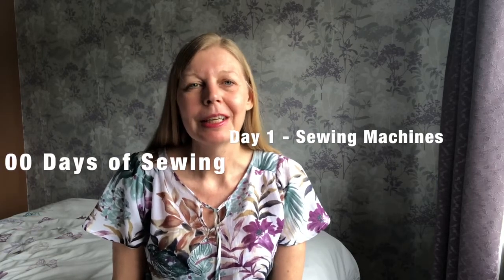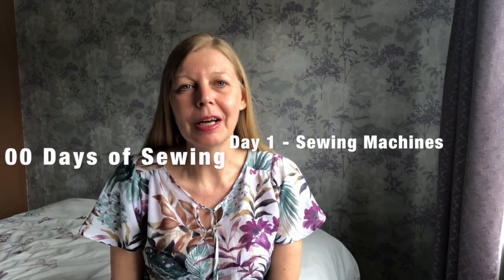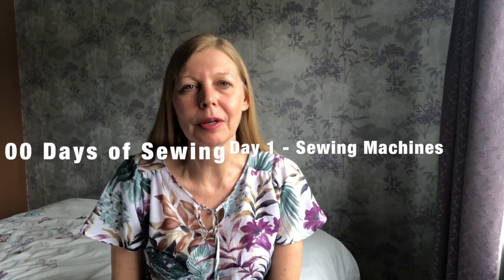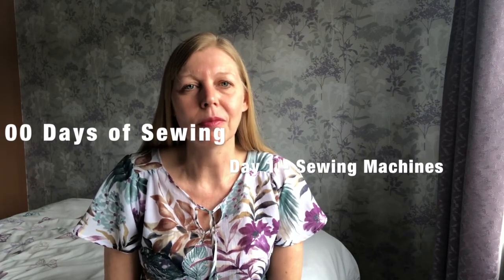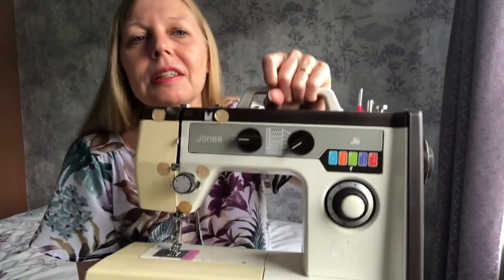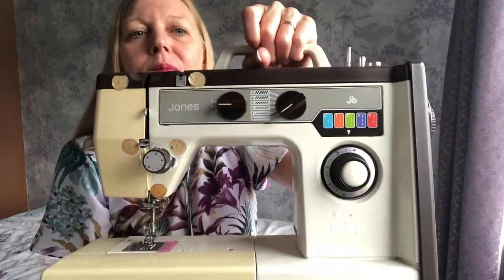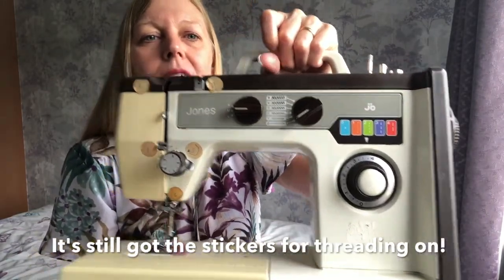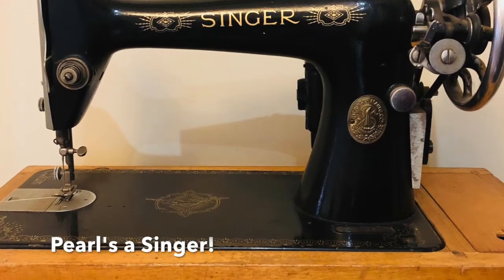Sewing Machines on a Budget || 100 Days of Sewing || Day 1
Day 1 of 100 days of sewing. Join me as  I chat about how to get a sewing machine on a budget.